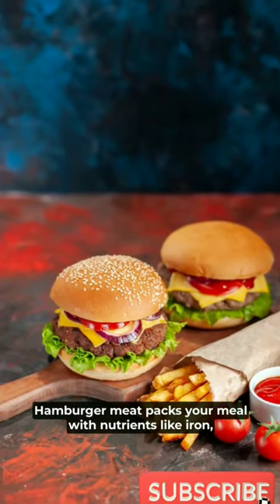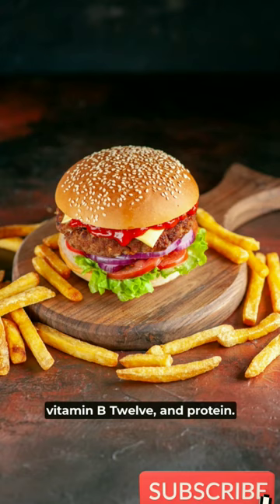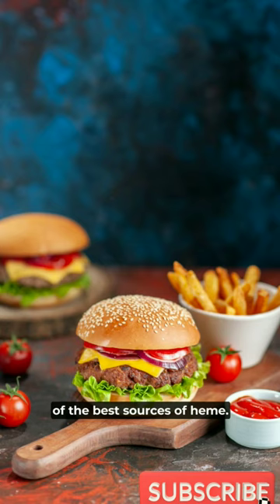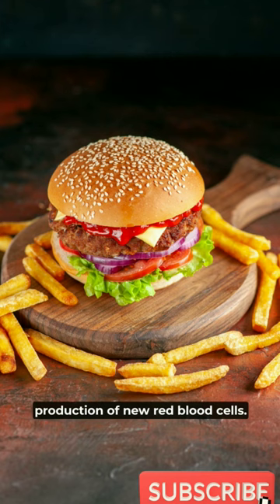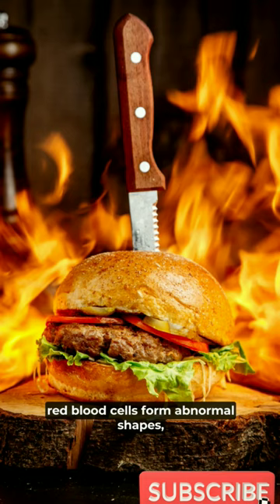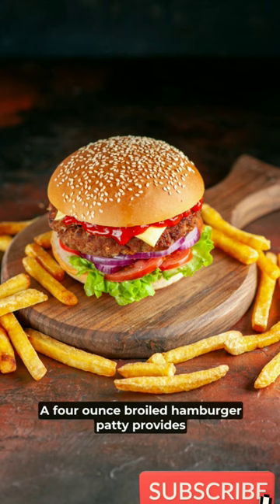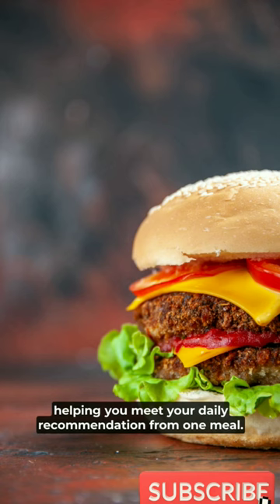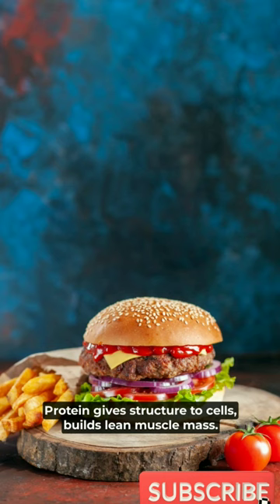Shocking Benefits of Eating Hamburgers Daily 🍔